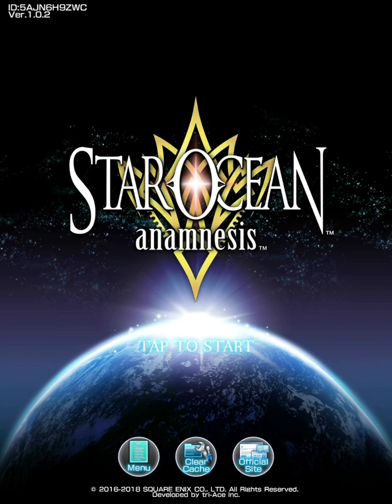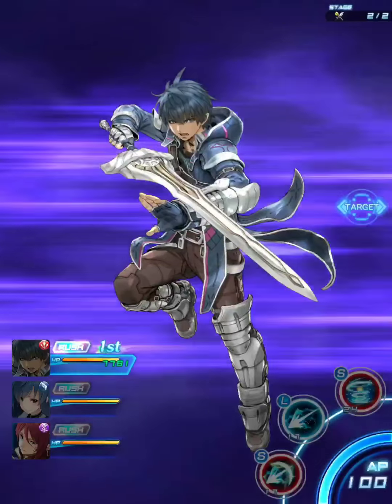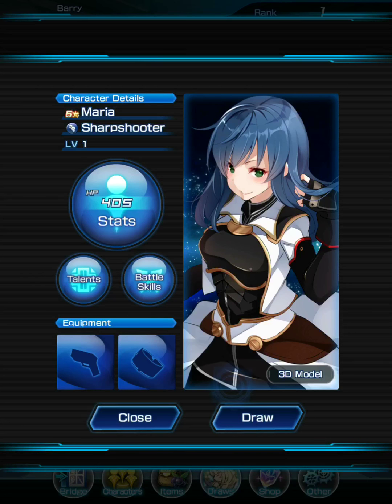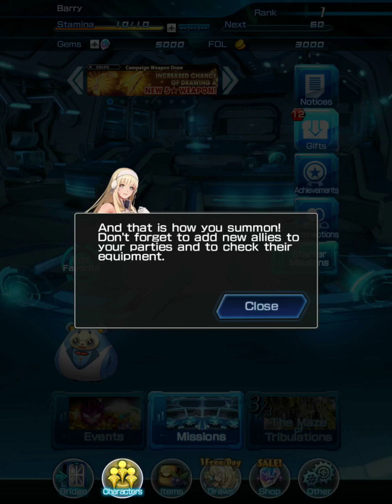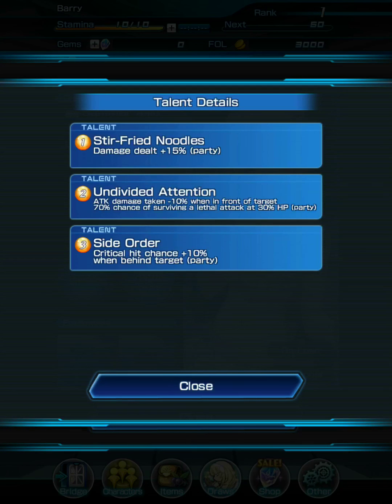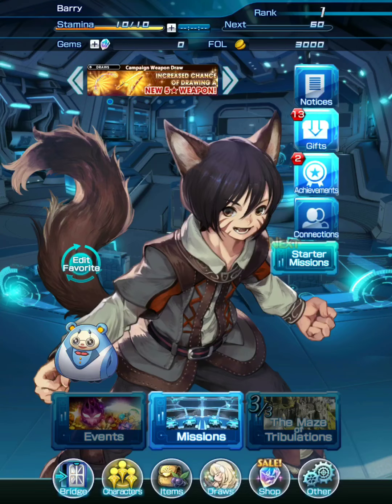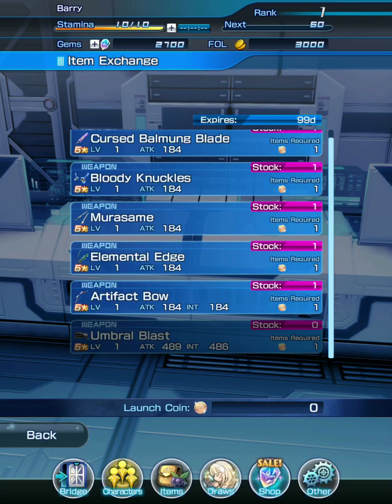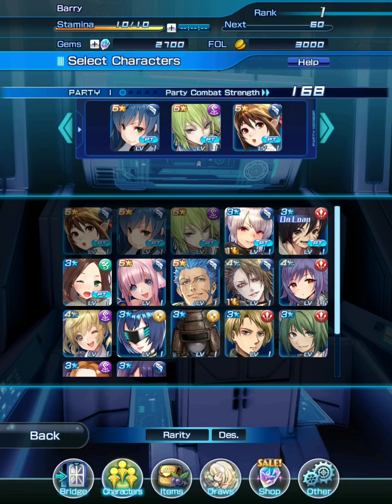Star Ocean Anamnesis GL In-Depth Beginners' Guide, Playthrough, Start Strong!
1:48 Combat Introduction
3:37 Free 5* Ace Unit to Summon
10:01 Unit/Weapon good for a REROLL
14:30 & 16:59 Limited Guaranteed 5* Weapon Draw
18:35 Item Exchange/Launch Coin Exchange
20:29 Party Setup,
23:49 Change Equipments
24:48 Ace & Non Ace Units Resource Difference
26:07 Rank Up & Do All Missions (Complete Chapter 2 At Least)
27:27 Maze of Tribulation
30:12 Item Exchange / MoT Coin Exchange
31:15 Strengthen Unit, Equipment, Accessories
32:12 Loan Unit & Support Medal
35:12 Augment
36:22 Limit Break
37:48 Enhance/Limit Break Equipment
39:54 Farming Materials for EXP, Enhance
40:56 Hammer Mission (get enhance weapon & EXP items), Rookie Bonus in Multiplayer
44:11 Ingot Mission (get FOL)
44:25 Augment & Enhance Missions (farm augment materials)
45:50 Mission Ticket & Hosting Multiplayer
49:05 About Mutual Followers /Rewards
49:35 Slow way (farm) to Augement Units
50:25 Fast Way to Augment Units (buy in item shop)
56:15 Combat Tips in Multiplayer!!!
1:00:00 Combat Time!
1:04:03 Rewards to Exchange for Event Rewards
1:04:57 Enchanted Tablets